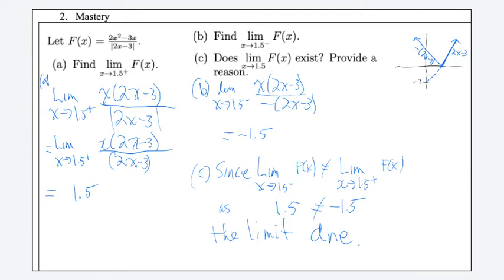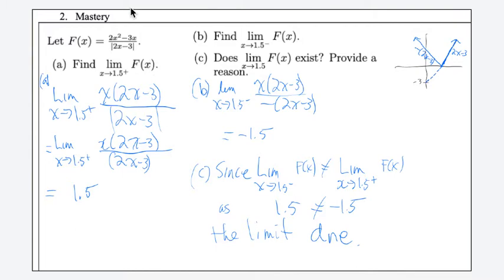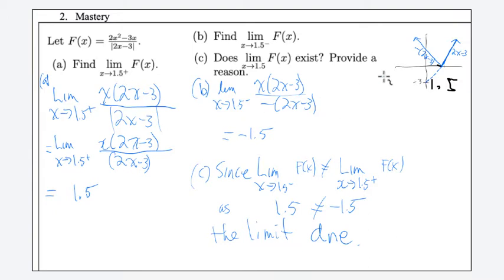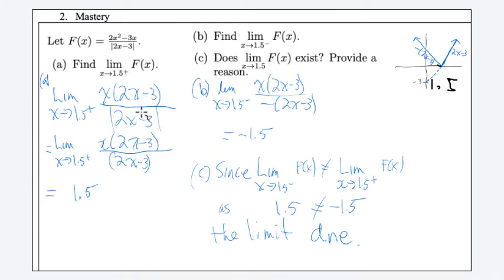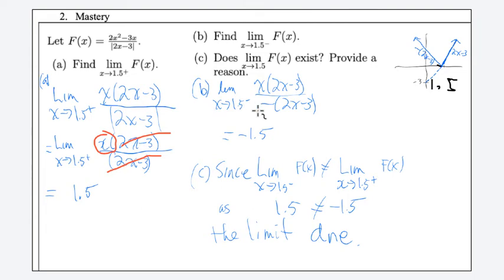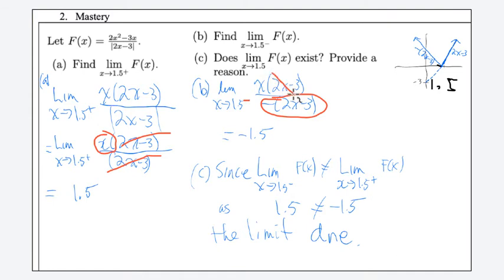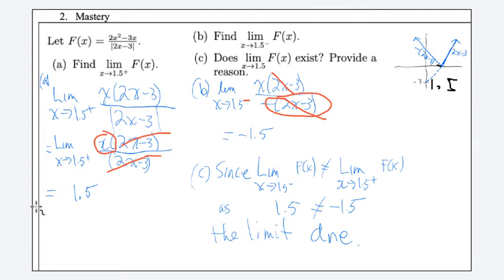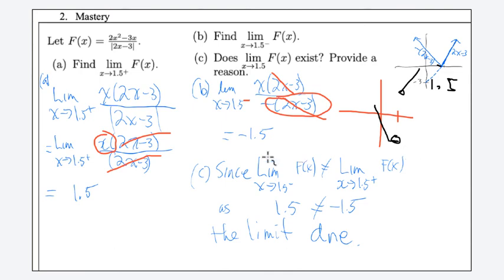2. MCV Rational Func Mastery - Two Sided Limit With Abs Value